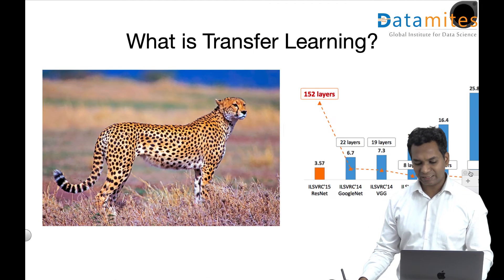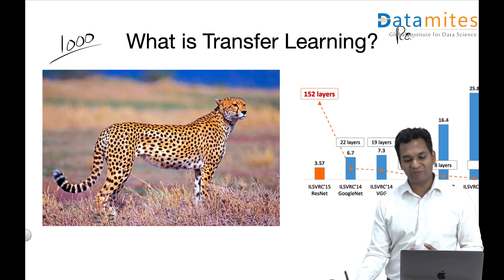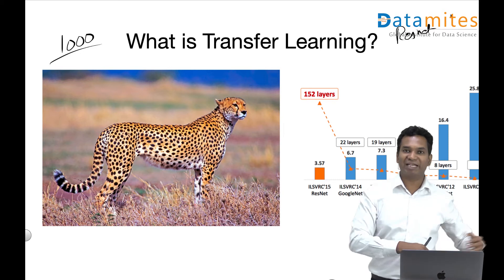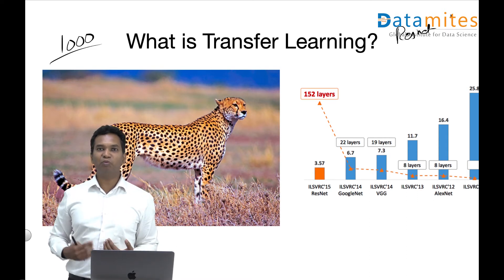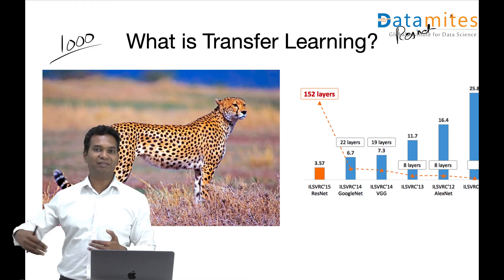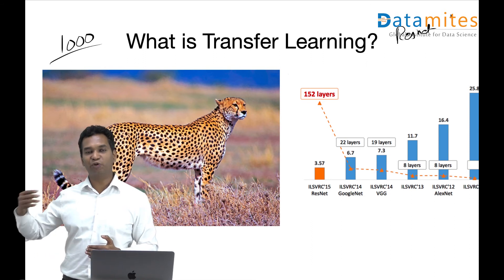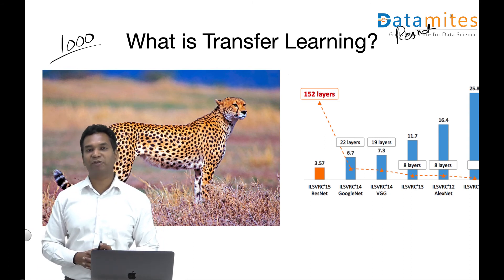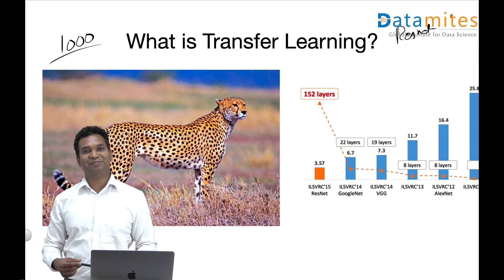What is Transfer Learning? - Machine Learning and Data Science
What is Transfer Learning?

Watch above video to understand What is Transfer Learning? and How it will be used in Machine Learning & Data Science.

DataMites is providing global valid data science courses. Get Certified in data science and machine learning now. Learn data science with python, statistics, maths, deep learning, tableau, and machine learning.